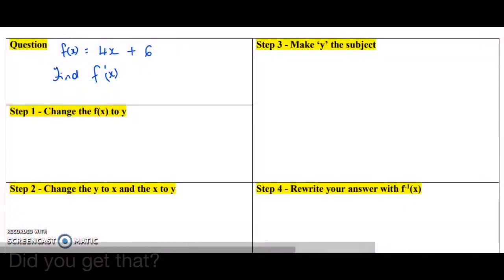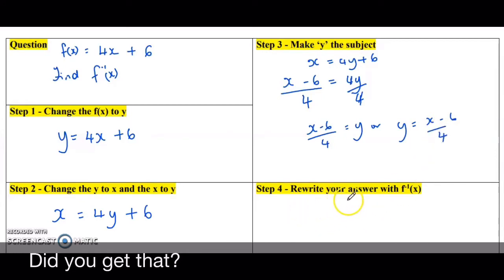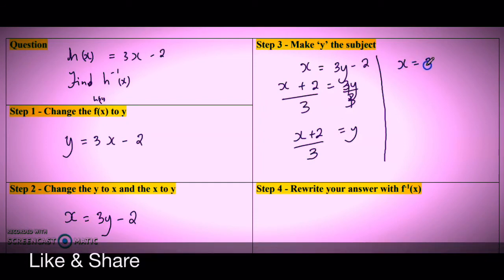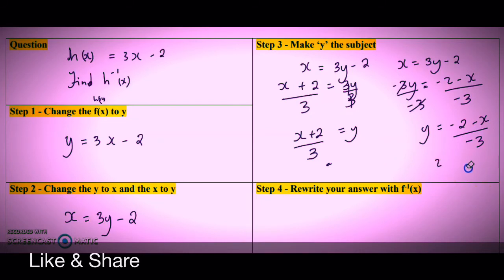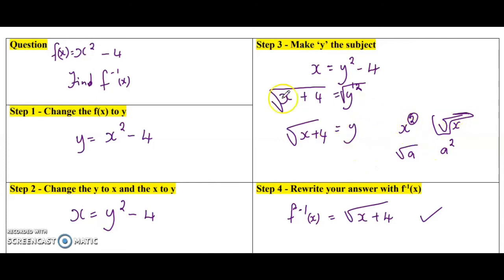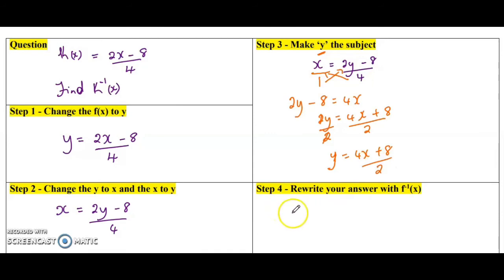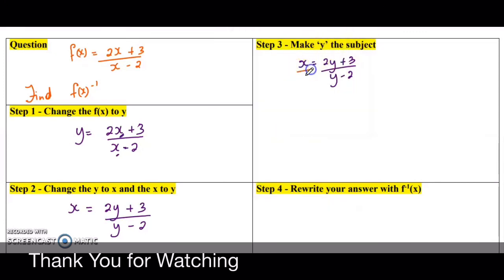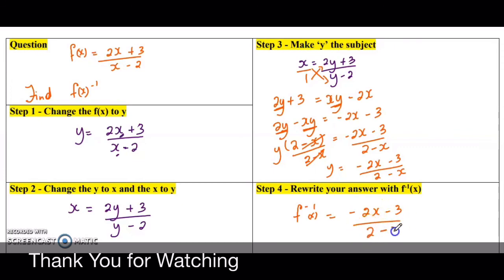Inverse Functions (Easiest Method)